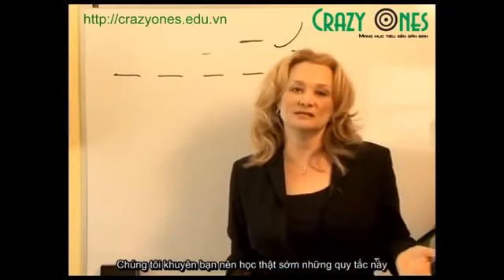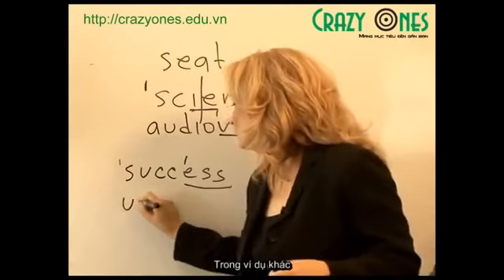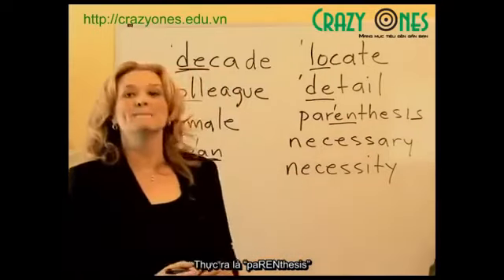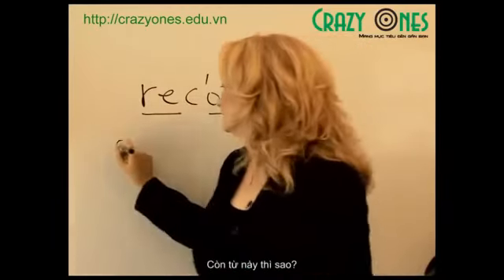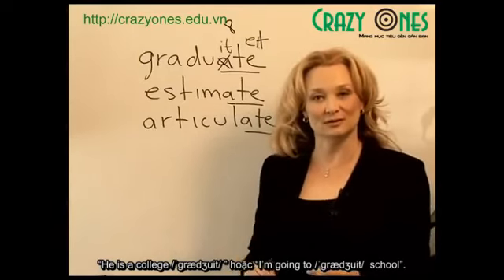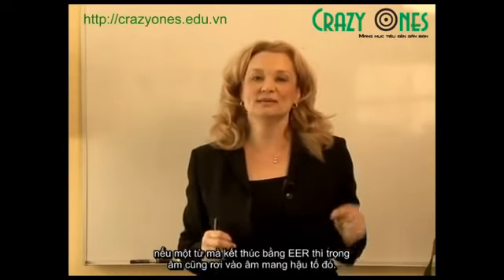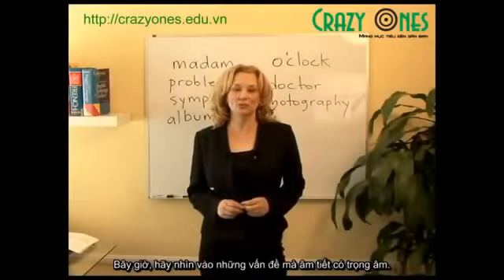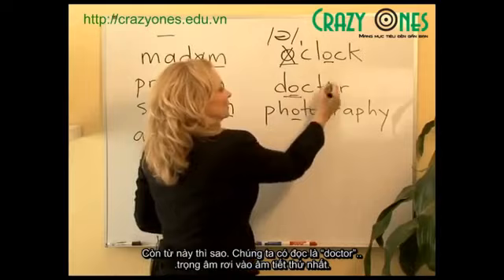Luyện phát âm tiếng Anh chuẩn giọng Mỹ VietSub DVD 4 1